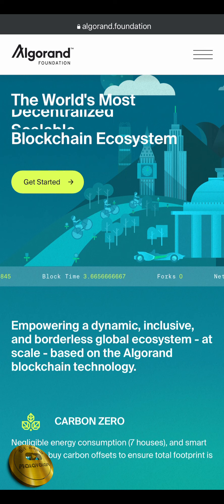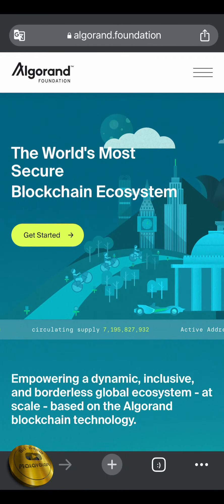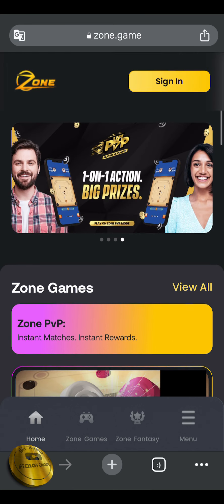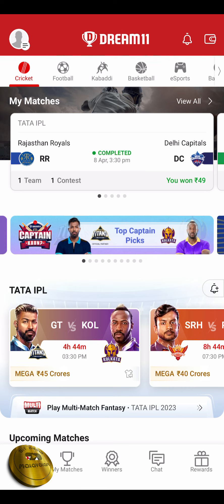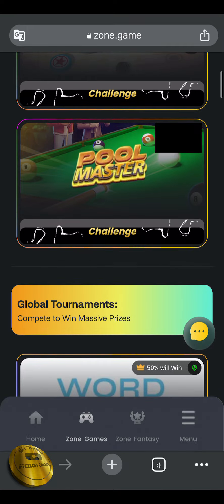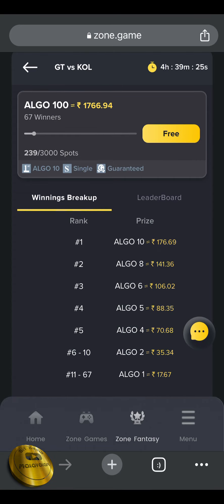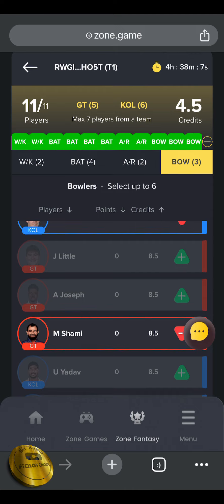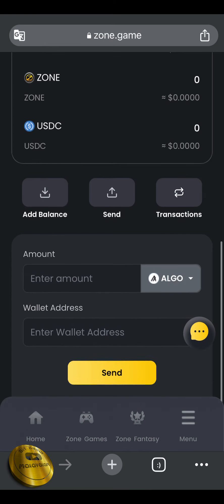Play Games And Earn Free Crypto💥 Earn Daily 10$ By Playing Games🤑 Earn Crypto Online🥳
👉 Code : YgMCSW

✨Code : EWAYT

Good Results Come From Those Who Act When They Need To💪

Our Strategy Is Exceptional And We Are Continue To Improve It Every Day🔥

✅Daily VIP Members Recieve 2-6 Signals (Futures)
✅The signals are short and medium term (Swing trade and intraday trading)
✅Specified entry, take profit and stop loss objectives
✅Tips and tutorial for beginner traders
✅Support for all VIP members
✅Average Montly Profit of upto 500% - 800%

Now Price Again For VIP Membership :

💫 1 month subscription : 10$

💫 2 month subscription : 18$

💫 3 month subscription : 25$

💫 6 month subscription : 45$

💫 1 Year subscription : 100$

Our Transparent Work Is A Great Way You To Save Your Time In Analysis And Multiply Your Capital

To Join In VIP 👉 @Bit_Droid

                      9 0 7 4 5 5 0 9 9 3

Your Support Is More Important For Me To Upload More Quality Money Making Videos In The Future